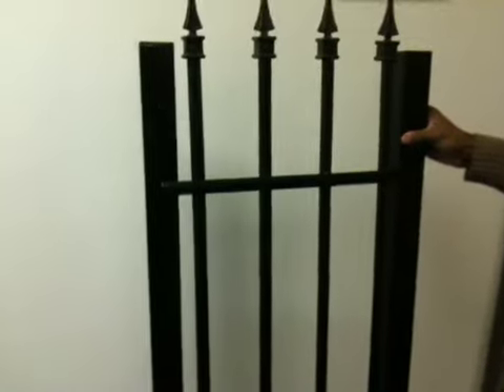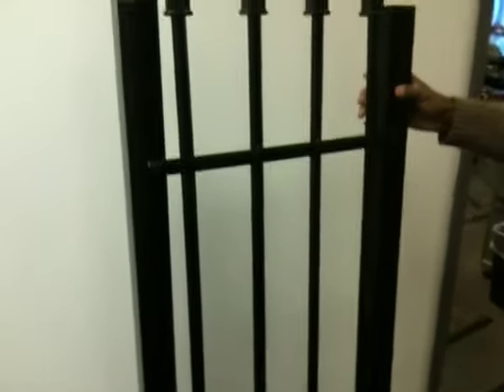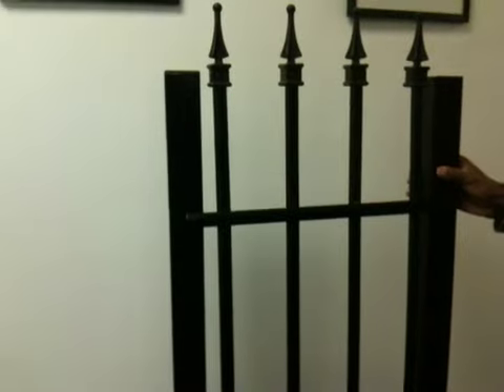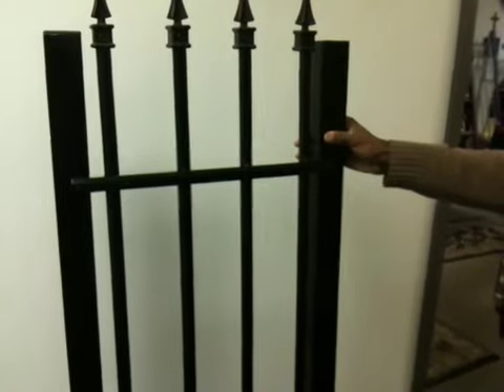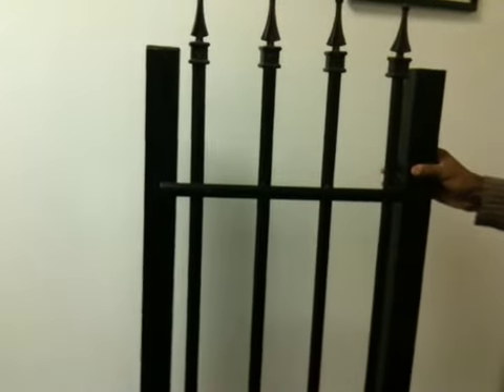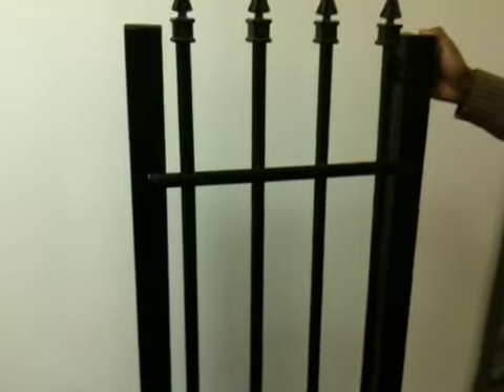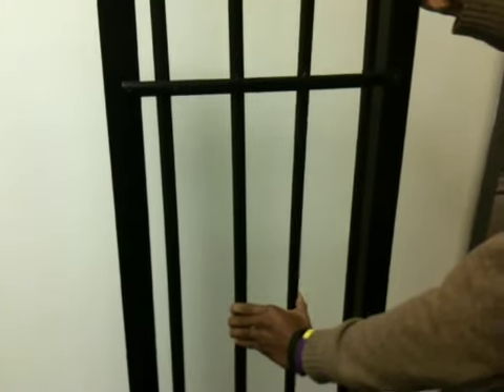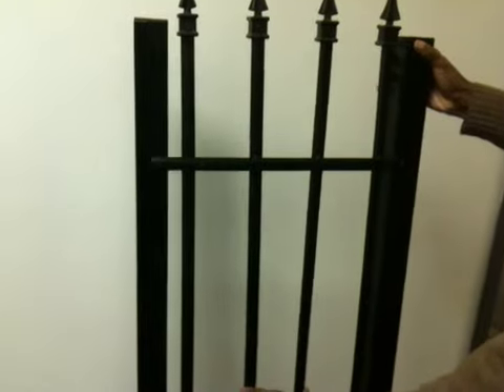Fence company in Alpharetta,Ga. Fence installations in Alpharetta, Ga 30004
Fence company in Alpharetta,Ga. Fence installations in Alpharetta, Ga 30004. Guaranteed to make the buyers happy as we are the manufacturer for fence.
Fence contractors and fencing services. Very affordable and naturally competitive to save you money.